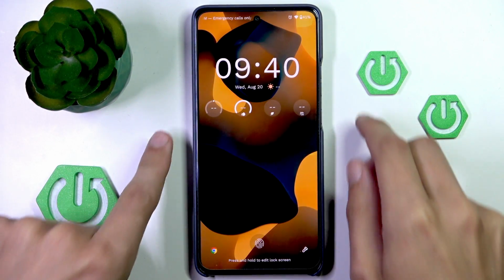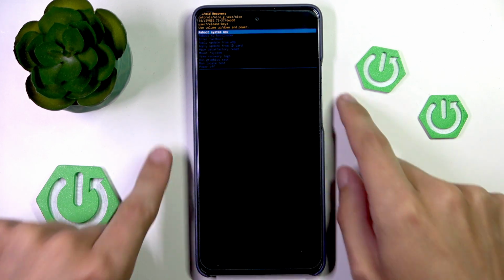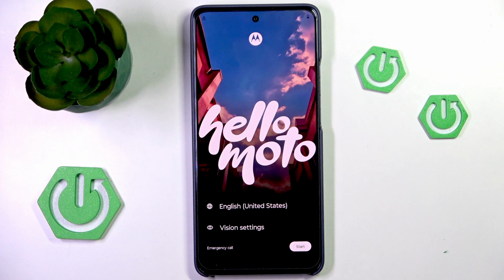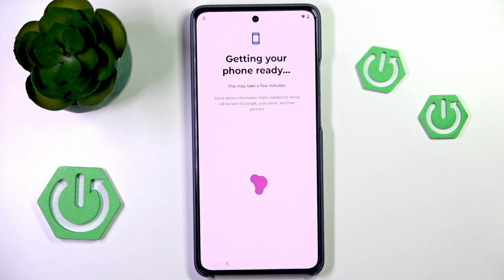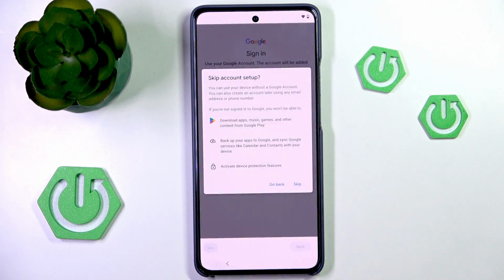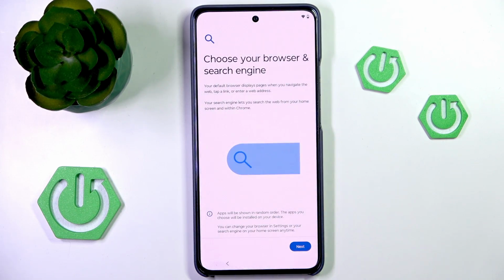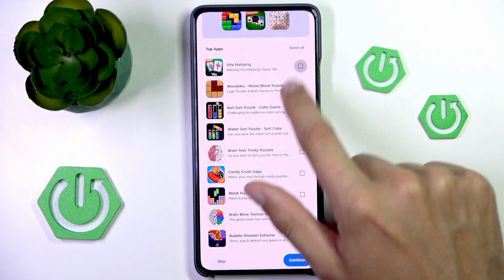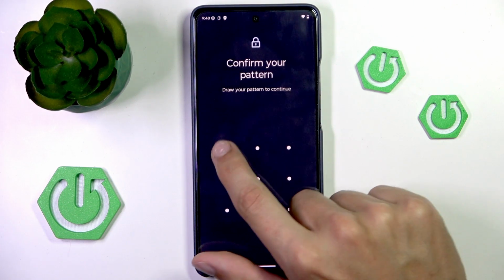MOTOROLA Moto G86 Power: Forgot Lock Screen Password – What to Do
If you forgot the lock screen password on your MOTOROLA Moto G86 Power 5G, don't worry – this video will show you exactly what to do. Learn step-by-step how to reset your device if you can't remember your password, including how to enter recovery mode, perform a factory reset, and set up your phone again. We also explain what to do if you need to use your Google account to regain access. This guide is perfect for anyone locked out of their MOTOROLA Moto G86 Power 5G and looking for a simple solution to unlock their phone and start fresh.

How to unlock MOTOROLA Moto G86 Power 5G if you forgot the lock screen password?
How to factory reset MOTOROLA Moto G86 Power 5G without a password?
How to use a Google account to recover access on MOTOROLA Moto G86 Power 5G?

0:00 Introduction
0:08 Try to remember your password
0:23 Factory reset overview
0:33 Entering recovery mode
1:08 Wipe data/factory reset steps
1:54 Important notes before reset
2:11 Initial setup after reset
2:59 Using Google account for recovery
3:45 Setting a new password or pattern
4:54 Completing setup and restoring data
5:44 Final tips and backup options